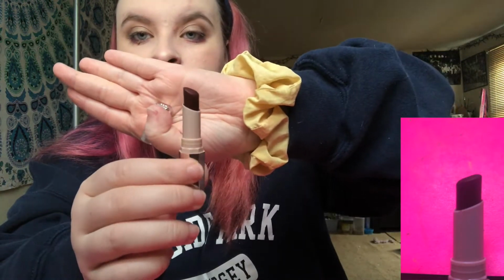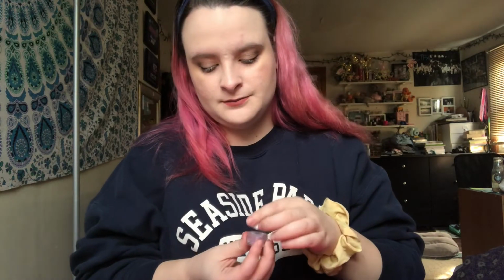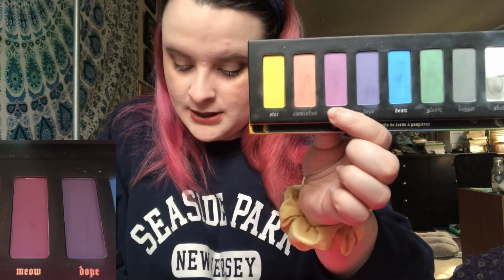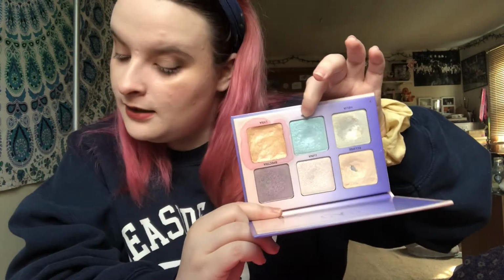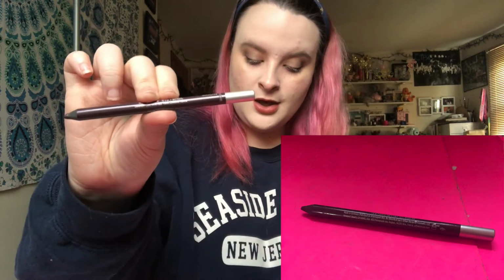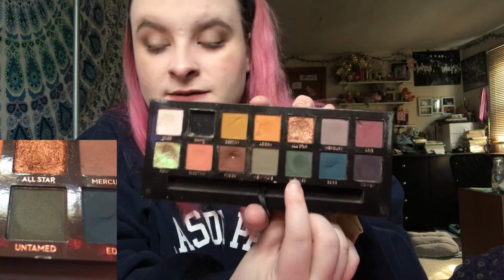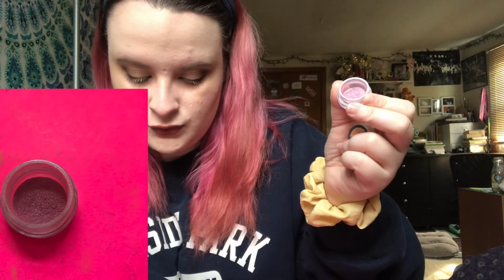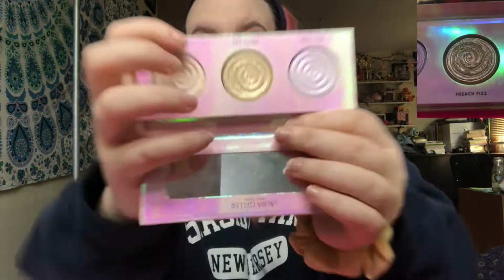A-Z Project Pan 2020 Update 2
A-Z 2020 project pan

A essence all about matt powder
B urban decay blackheart goal- hit pan *goal hit 1/31/2020
C jeffree star chrysanthemum
D limecrime mini lipiner in drew
E urban decay enigma goal- hit pan
F tarte fierce
G fenty mini griselda
H urban decay hustle goal- hit pan
I limecrime icon goal- hit pan
J jordana chromatic peach lipgloss
K brija cosmetics know it don't blow it
L la colors liquid lip in vixen
M kat von d meow goal- hit pan
N abh new wave
O abh orion goal- hit pan
P lorac mega pro4 plum
Q too faced risque goal- hit pan
R urban decay rockstar eyeliner
S pixi santorini sunset goal- use half
T tarte captivating blush goal- use 50 times
U abh untamed goal- use 50 times
V urban decay virgin -goal hit pan
W brija cosmetics woogity woogity woogity
X urban decay exhibition lipstick
Y urban decay young love *goal- use 50 times
Z laura geller french fizz  *goal- hit pan